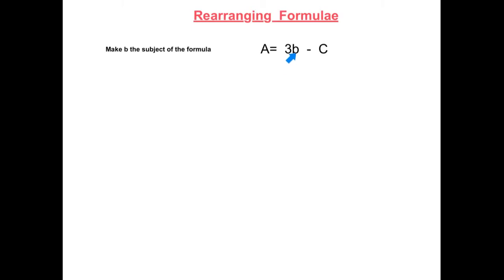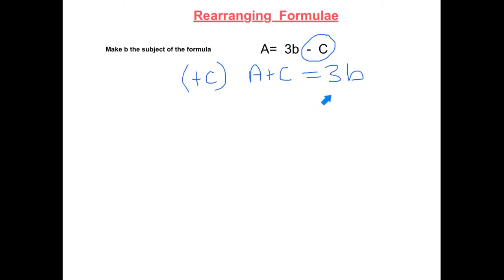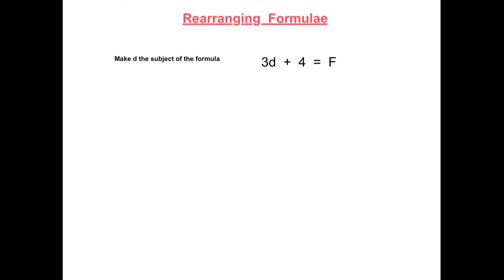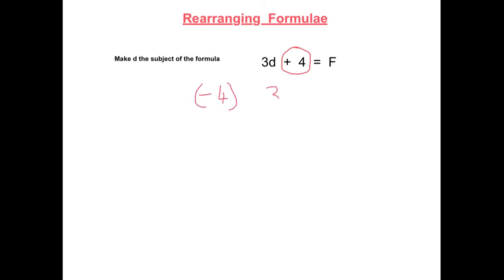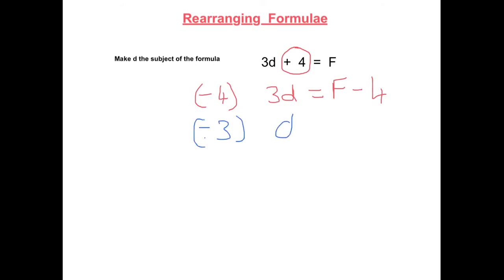Rearranging Formulae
Video explaining how to rearrange a formula to change the subject.